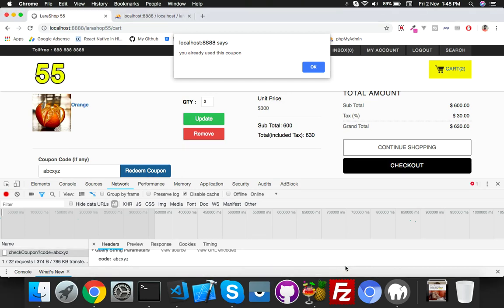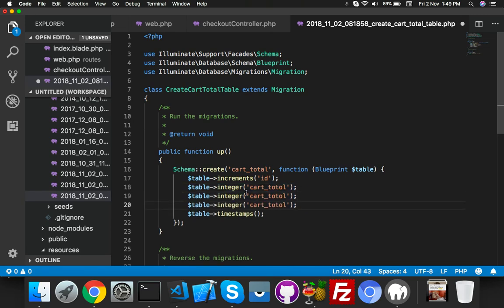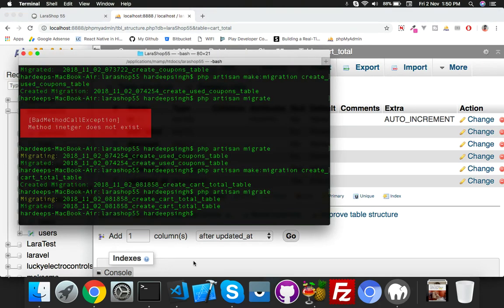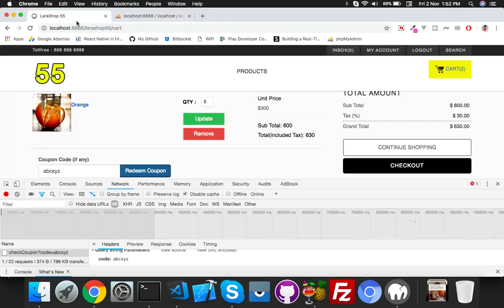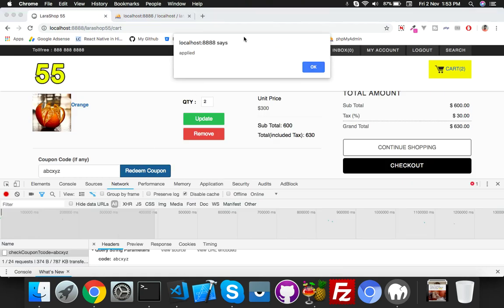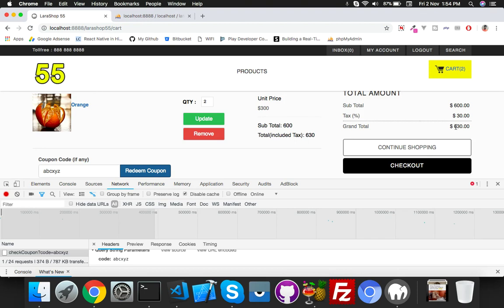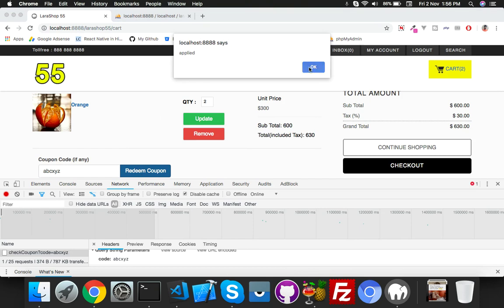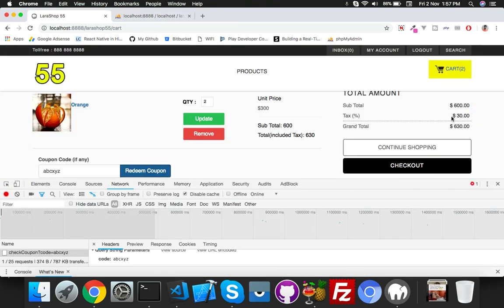#30 LaraShop55 | Discount Coupons | Shopping cart Website development in Laravel 5.5 with Ajax